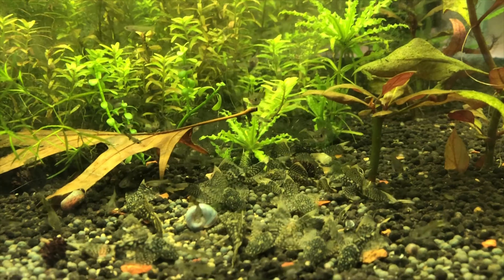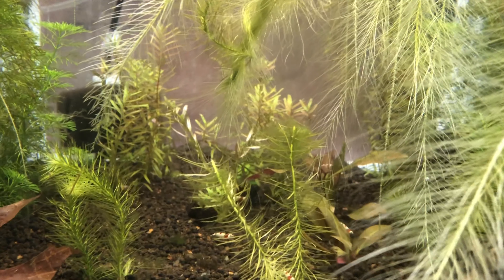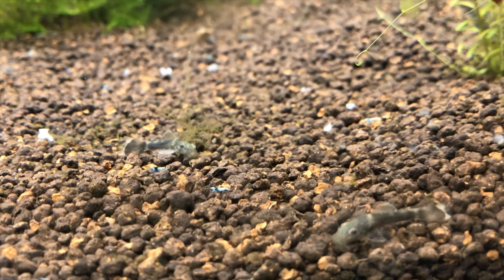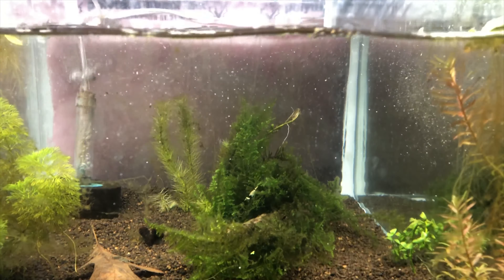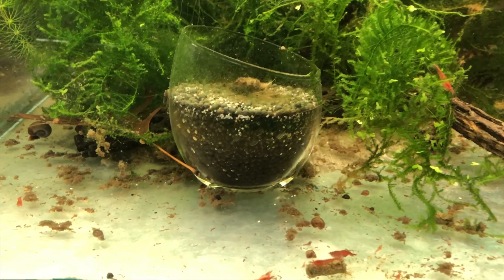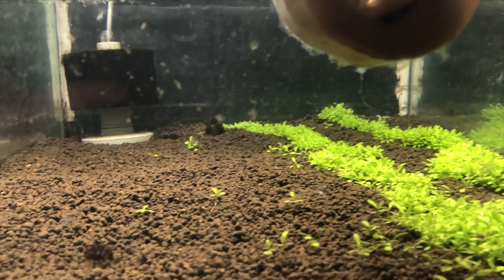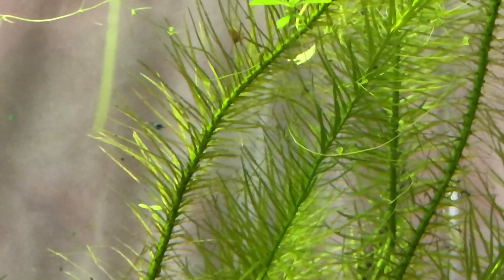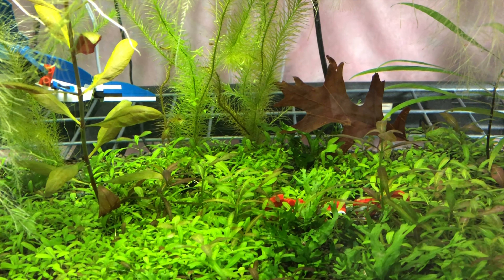IT’S ALL ABOUT THE SHRIMP!!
A look at our new shrimp tanks and new babies!!